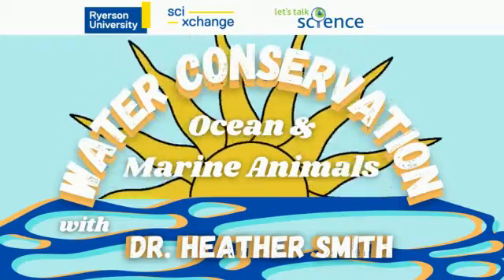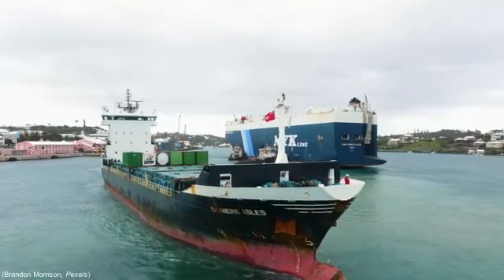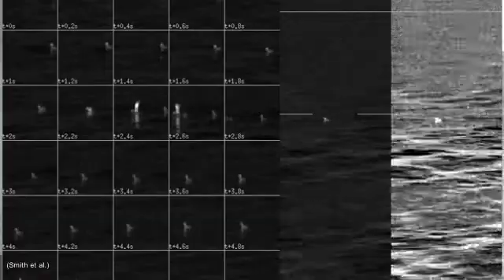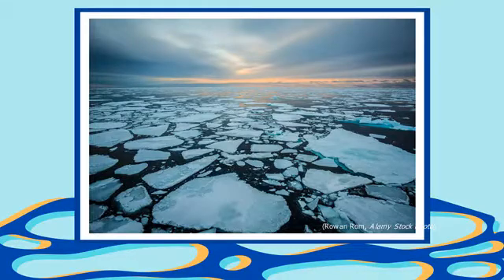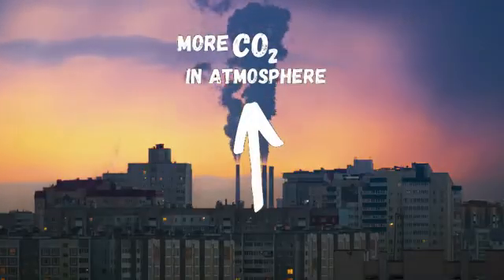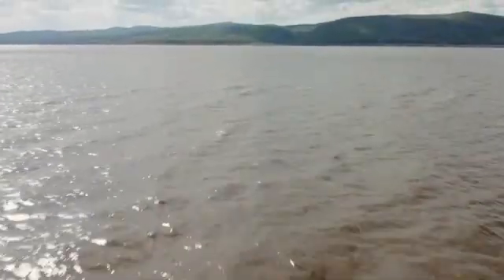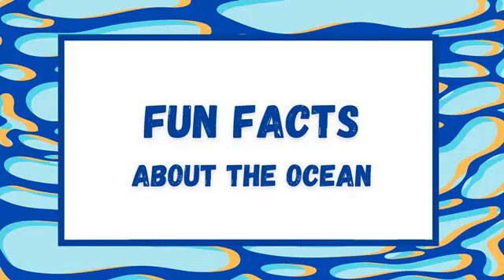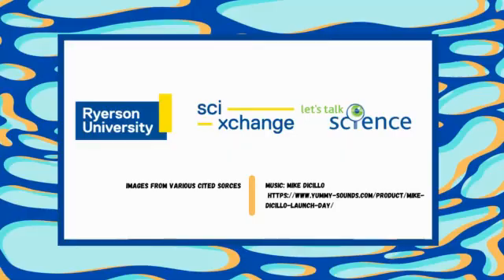Water Conservation Speaker - Dr. Heather Smith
Protecting our waters and oceans
This video is part of a series in conjunction with a hands-on workshop for grades 4-6 students about water conservation.

We depend on clean, safe water to live, but did you know that our water systems are impacted by everyday activities like driving a car, or buying groceries? Dr. Heather Smith, a marine biologist, talks about her research on whales and how we can make our oceans cleaner and safer.

Enjoy all 3 speaker videos including:
Dr. Rania Hamza + lab
Dr. Lynda McCarthy

Video produced by Jateya Grbic and Latisha Grbic

Video by Adrien JACTA from Pexels
Video by Brandon Morrison from Pexels
Video by ANTONI SHKRABA from Pexels
Video by Alexander Lutkov from Pexels